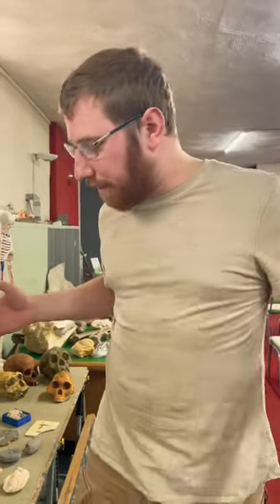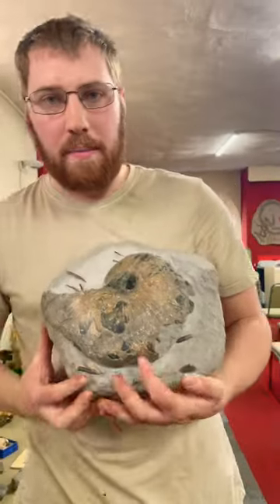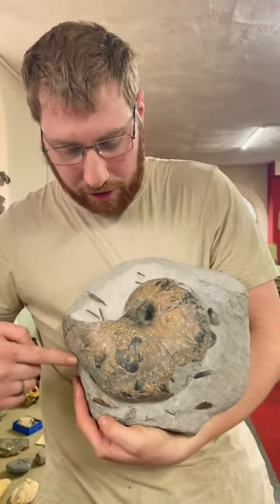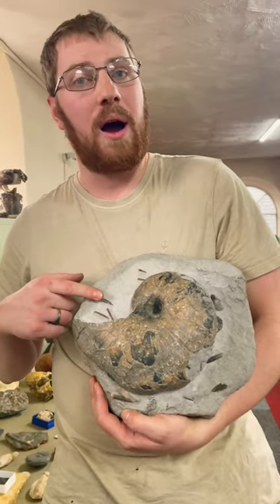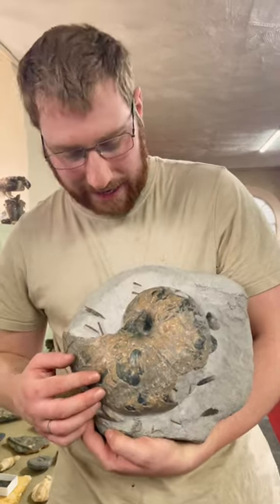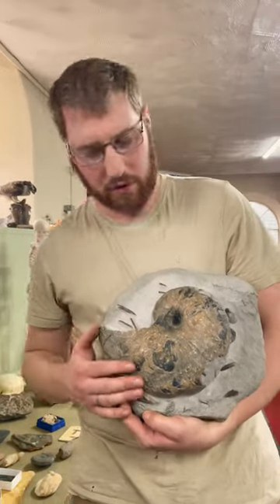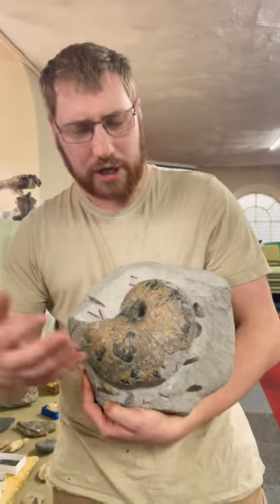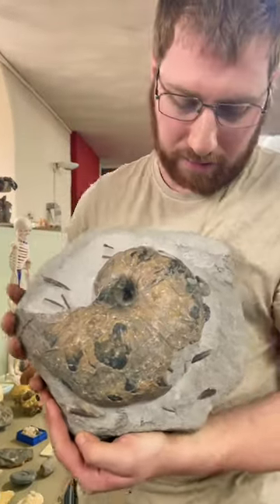Living Fossil Nautilus! Big beast from the Jurassic!